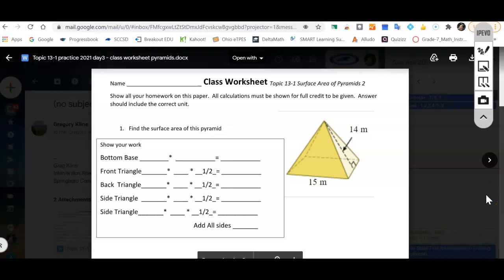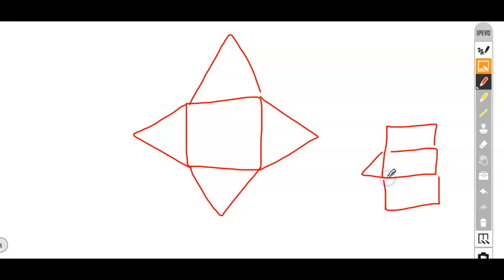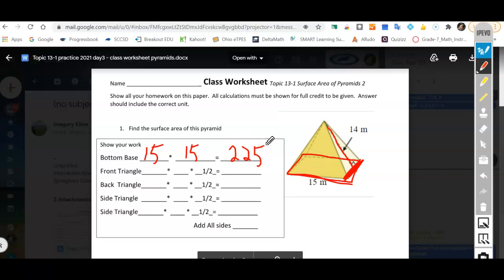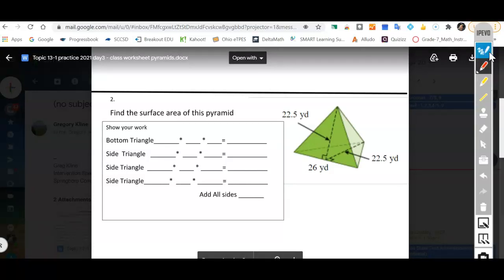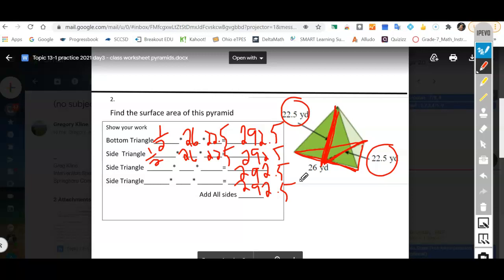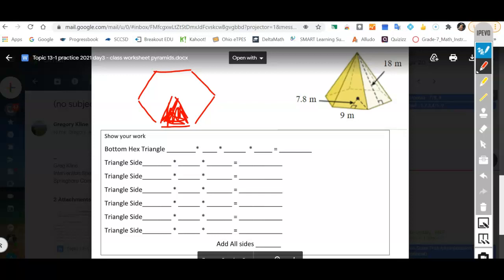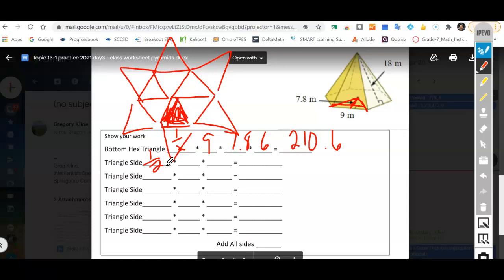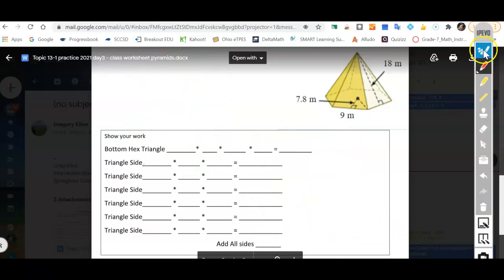Tuesday 4/20: Area pyramids